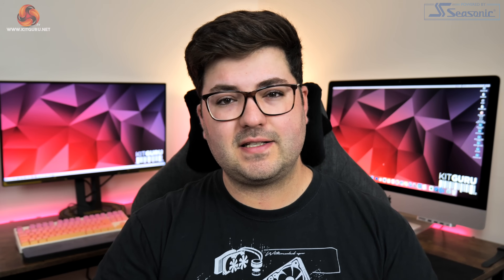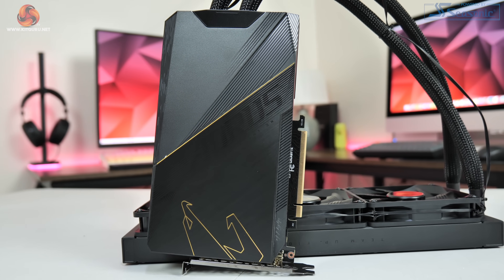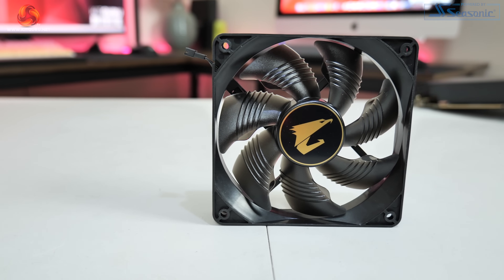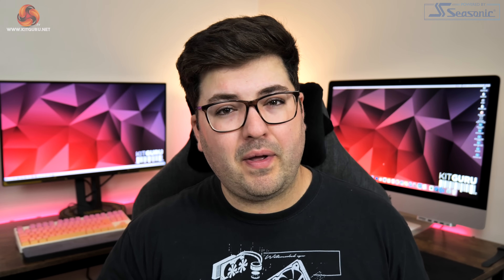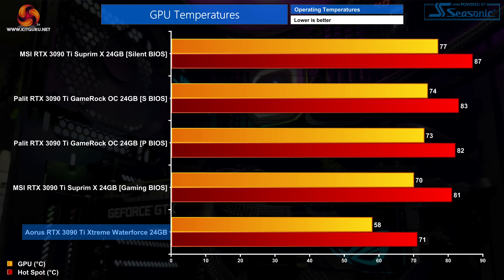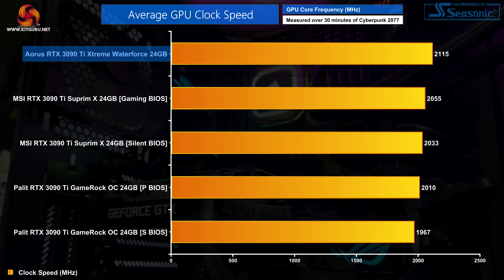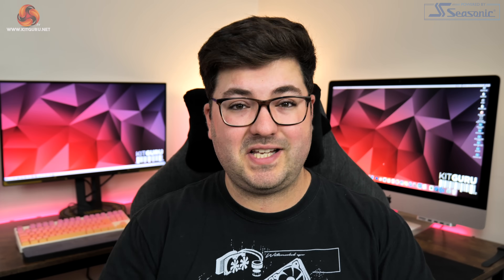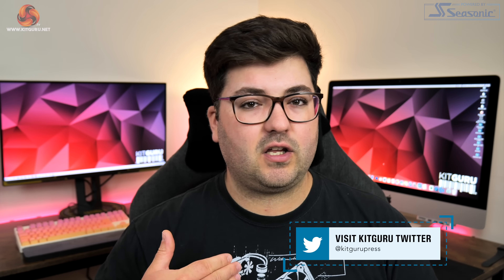RTX 3090 Ti with a 360mm AIO! AORUS Xtreme Waterforce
Today we are checking out another RTX 3090 Ti. Not just any old card however, as this is the Aorus Xtreme Waterforce model, with an integrated 360mm all-in-one liquid cooler. Just how well does this card perform, and is it worth £2100? We find out today... Read more in the written

00:00 Start
00:40 Introduction
01:18 Design overview and dimensions
02:58 A closer look at the AIO and fans
04:57 Power connector and I/O
05:32 A few thoughts on the design
06:42 Test setup
07:08 Thermals and acoustics
08:17 Noise-normalised thermals
08:43 Power draw
09:13 Clock speed and gaming performance
10:09 Overclocking results
10:59 Closing thoughts

CPU: Intel Core i9-12900K
Motherboard: MSI MEG Z690 Unify
Memory: 32GB ADATA XPG Lancer DDR5 6000MHz CL40
CPU Cooler: MSI CoreLiquid S360
SSD: 2TB MSI Spatium M.2 SSD
Power Supply: Corsair HX1200
Case: MSI MPG Velox 100P Airflow
Monitor: MSI Optix MPG321UR-QD

KitGuru uses a variety of equipment to produce content:
As of May 2020: